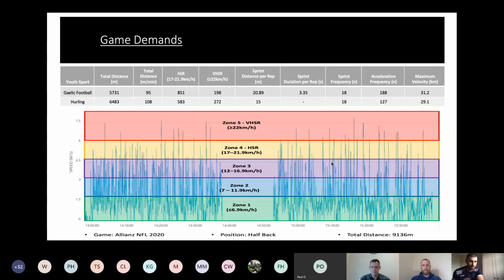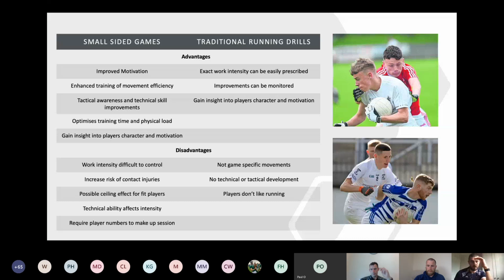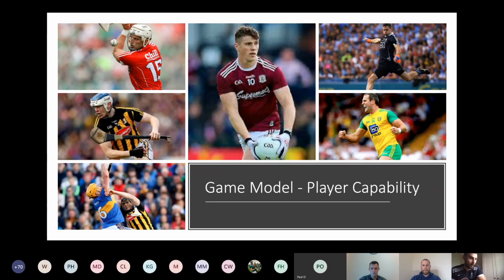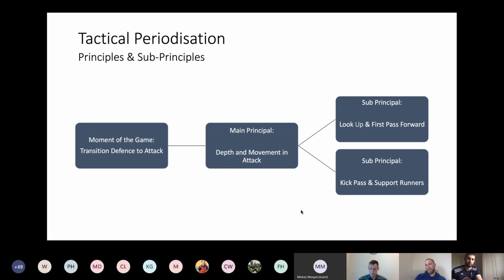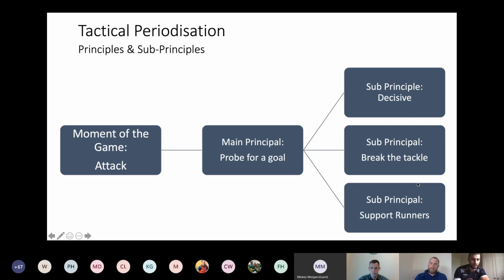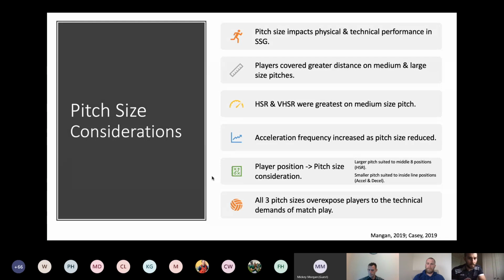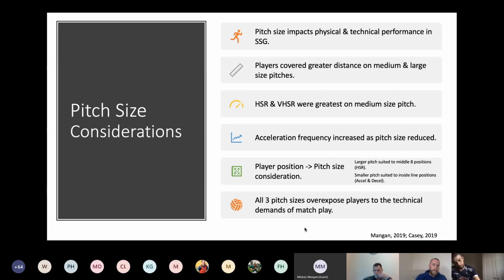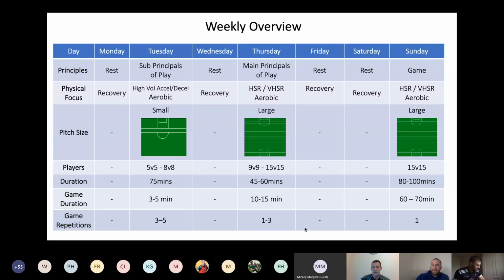Conditioning the Youth GAA Player through Small Sided Games : Tactical Peridisation​